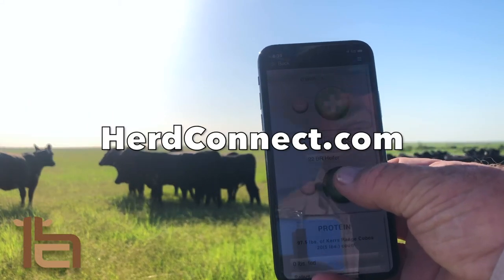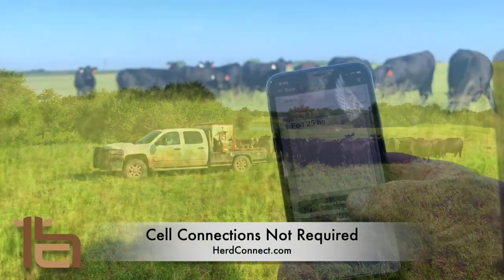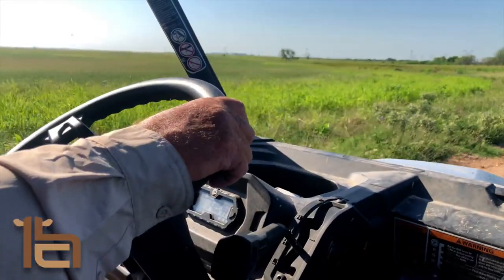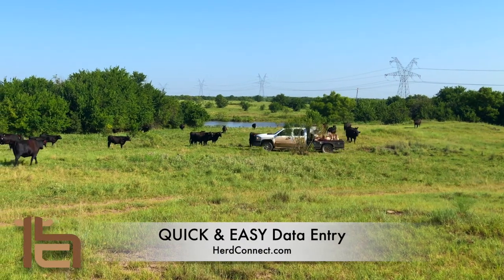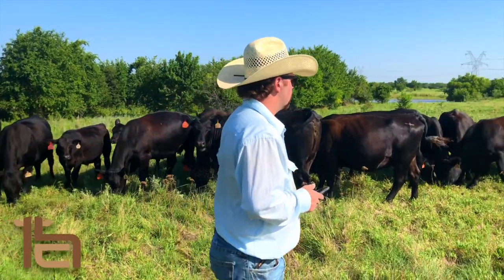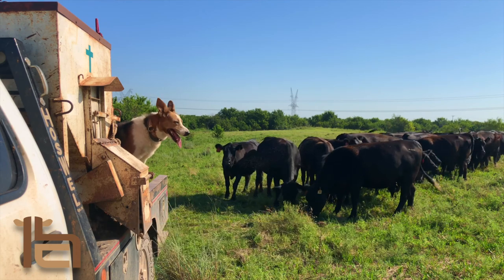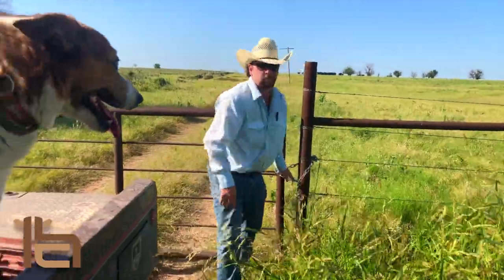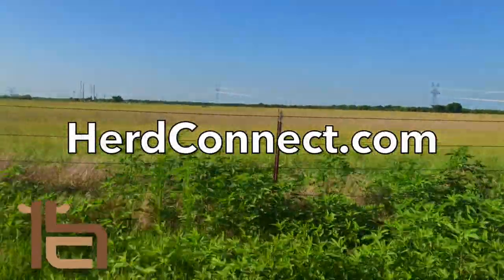Herd Connect - Informational Video - Herd and Cattle Management App for PC, iPhone and Android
Manage your herd with Herd Connect, designed to be easy to use.